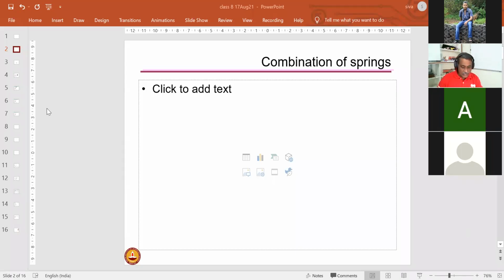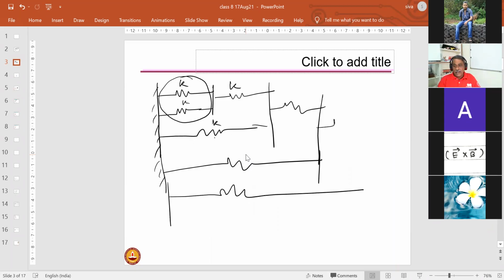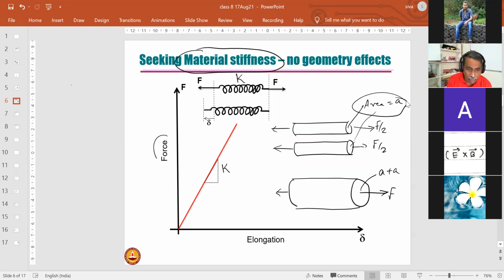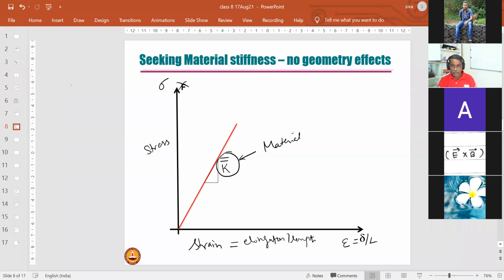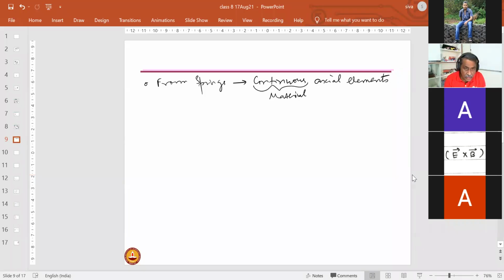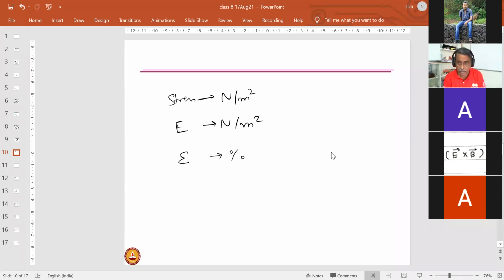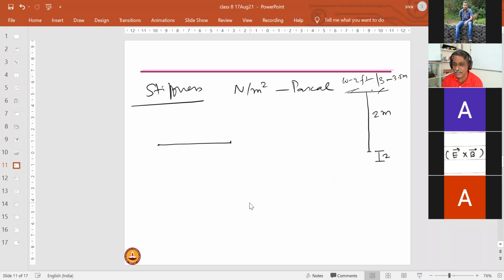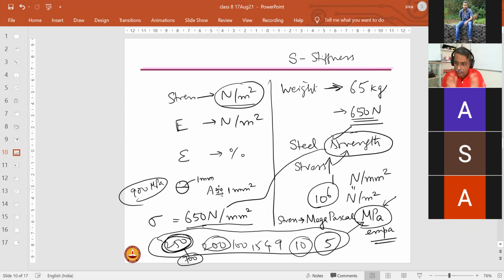Axial 3 - Springs axial members combinations gen ideas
In this video, the professor begins by addressing the importance of mental health and stress management, encouraging students to focus on internal control over external pressures. He then transitions into the technical content, starting with a review of **spring combinations**—both in series and parallel—and how to calculate the **effective stiffness (K)** of such systems. Using examples, he demonstrates how to combine springs with different stiffness values (K1, K2, K3) to find the overall stiffness of complex configurations, emphasizing the importance of understanding geometric and dimensional properties. The professor then shifts focus from springs to **material properties**, explaining how to derive **stress (σ)** and **strain (ε)** by eliminating geometric factors like length and cross-sectional area. He introduces the concept of **elastic modulus (E)**, defined as the ratio of stress to strain (σ = Eε), and explains its significance as a material property independent of geometry. The lecture further explores the **stress-strain curve**, highlighting that not all materials exhibit linear behavior, and discusses the **strength** and **stiffness** of various materials, such as steel, aluminum, carbon fiber, and rubber, using real-world examples like a steel wire supporting a person’s weight. The professor explains how to calculate stress in **megapascals (MPa)** and stiffness in **gigapascals (GPa)**, providing comparisons between materials like steel (high stiffness, ~250 GPa) and rubber (low stiffness, ~1 MPa). He concludes by encouraging students to develop an intuitive understanding of material properties, such as the stiffness of human skin (~kilopascals) and wood (~10-20 GPa), and hints at exploring stronger and stiffer materials in future classes. The session ends with a prompt for questions, reinforcing the practical applications of the concepts discussed.